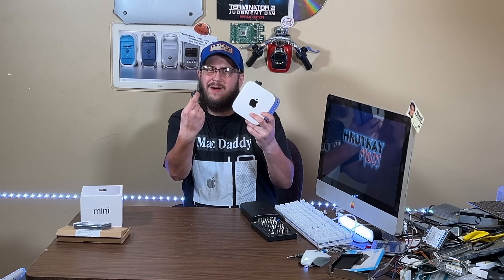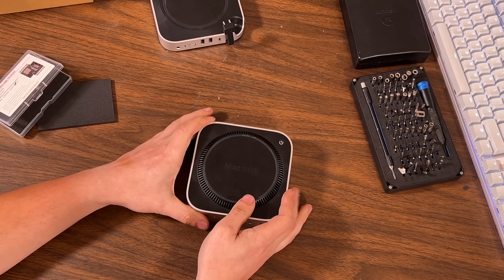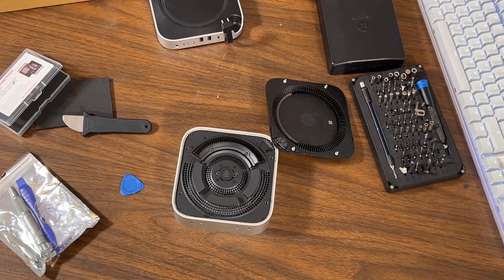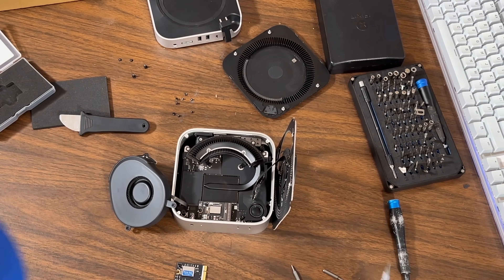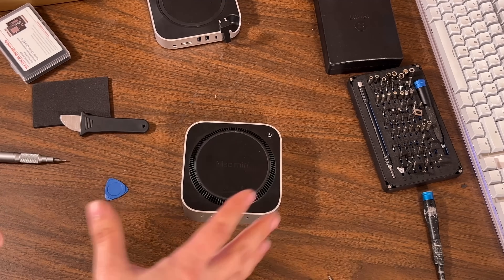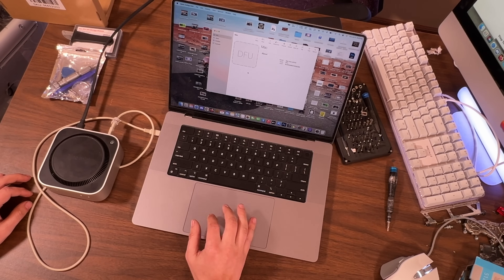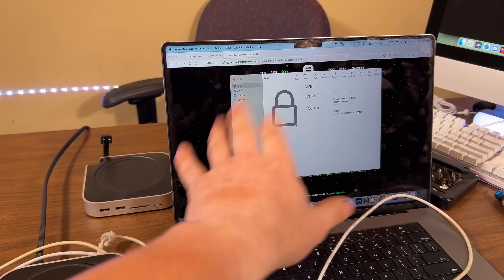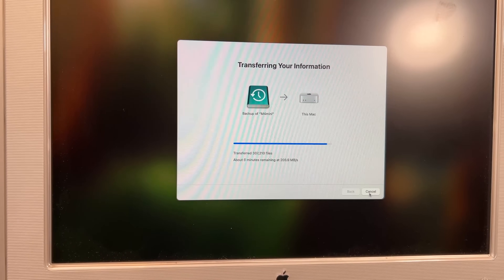M4 Mac Mini 2TB SSD Upgrade!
In today's video we upgrade my M4 Mac mini's SSD from 256GB to 2TB. I did no research other than getting a "reputable 3rd party SSD Brand" (which now I'm questioning) and we wing the whole video.

Chapters:
0:00 Intro
1:11 What Comes With The SSD Kit?
2:03 Mini Tear Down
5:41 SSD Install
7:08 How To Restore
8:07 Figuring It Out
9:56 Restoring The Mini OS
12:41 First Boot Up & Install Restore
13:39 Testing & Speed Tests
15:05 Wrap Up
16:36 Outro
16:55 Blooper & End Credits

I have Facebook and Twitter pages too!